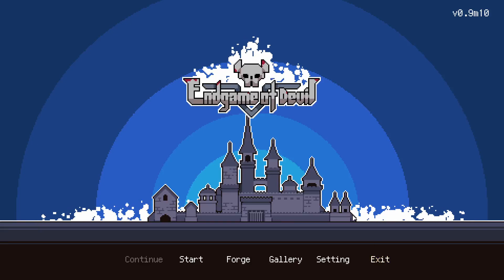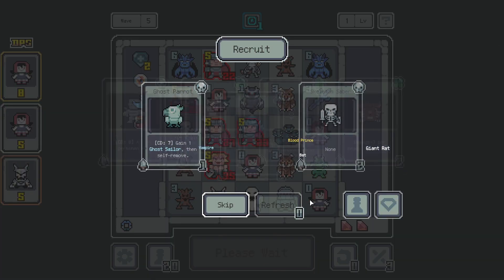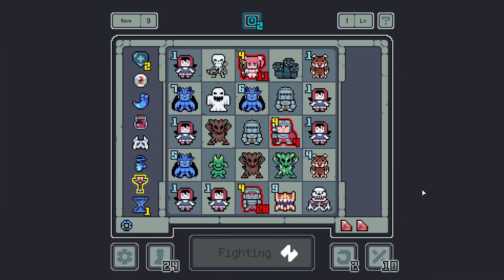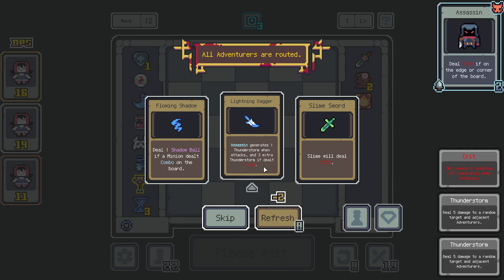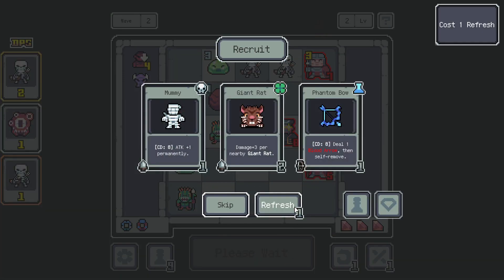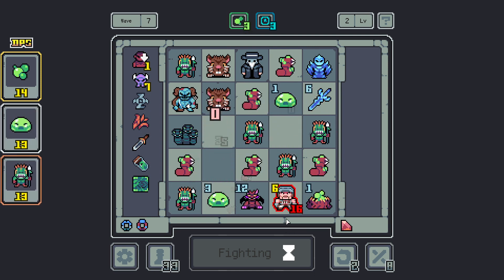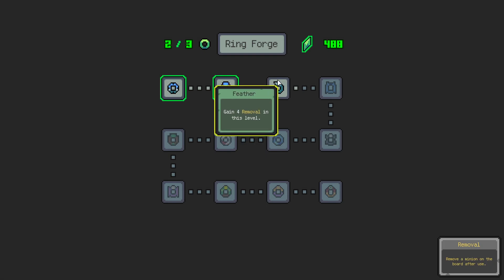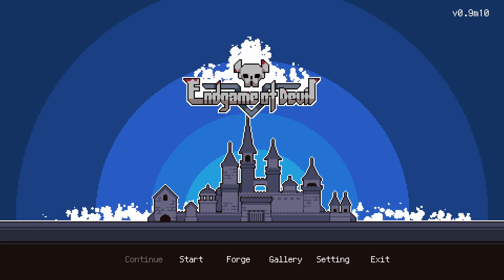Build an Army of Minions in this Luck be a Landlord Style Roguelite Autobattler - Endgame of Devil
As the Devil, command your minions to defeat the greedy adventurers! Explore over a hundred unique followers, sixty diverse monsters, and discover various battle strategies. Enjoy the convenience of one-click auto battles! Enjoy the video!